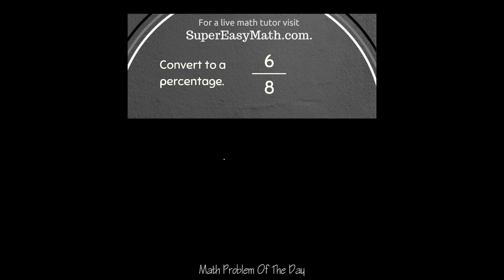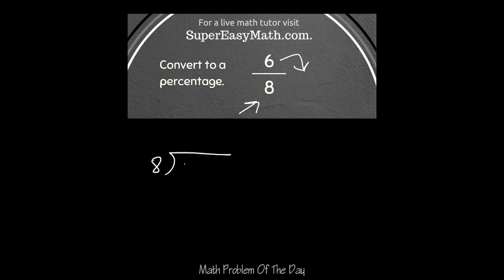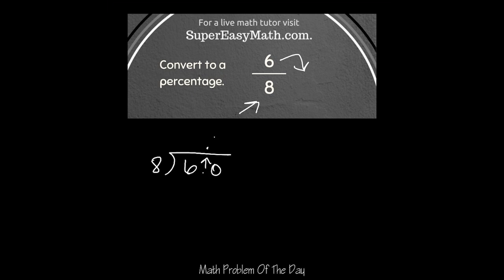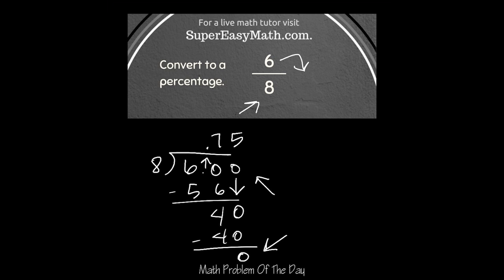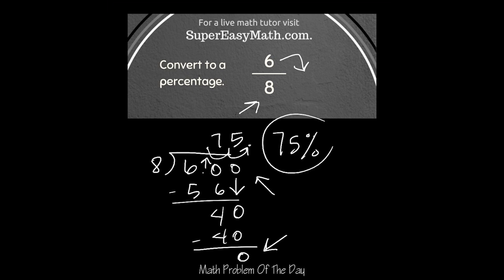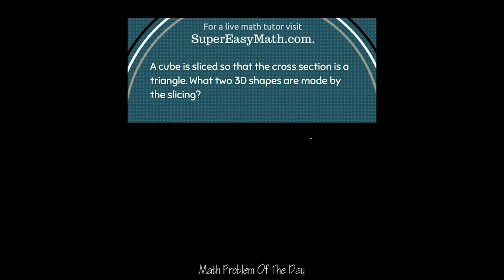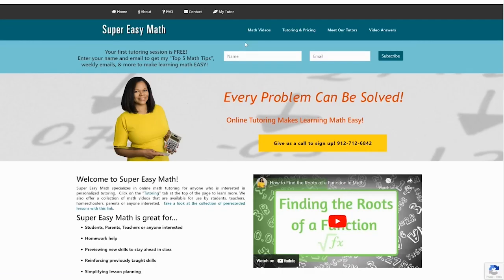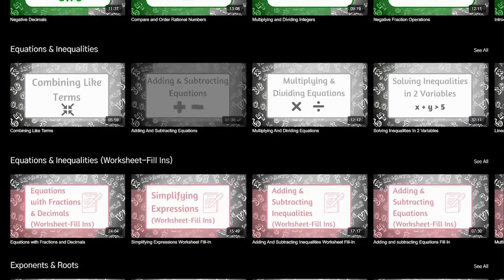How to turn a fraction into a percent